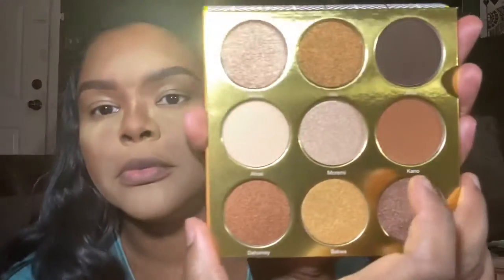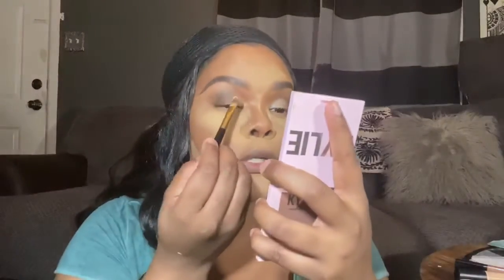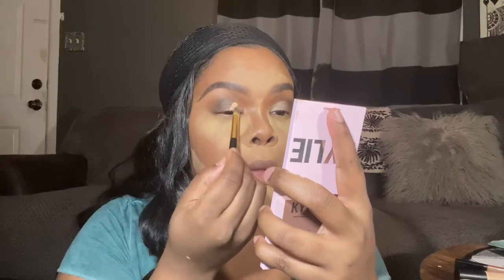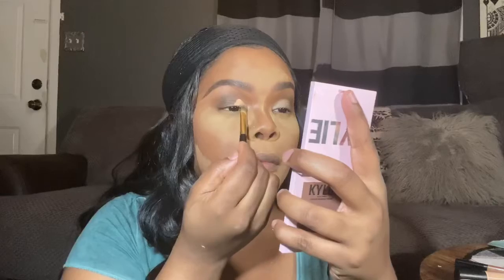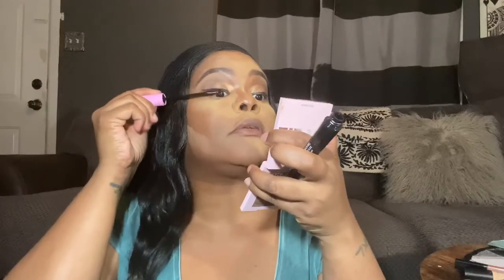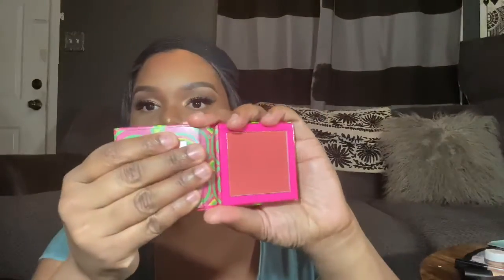SOFT GLAM MAKEUP | Valentines Day Series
Hey My Loves, it’s your girl Lafierce coming to y’all with another Soft Glam look to continue on my Vday series! It’s a simple look to do if you’re following along and enjoyable to see how enhance upon my natural beauty!
Now let’s get Painted!

Makeup Deets:

Juvia’s Place:
The Warrior Palette
Stick foundation (guinea)/ lipstick (ditu)
Concealer(12)/ Powder (kahlahari)
Blush (Bella)/ Highlight (heroine glow 1)

Fenty Beauty
match stix (expresso)
Loose Powder (hazelnut)

Lashes
Eyelure x Vegas Nay (grand glamour)

Facebook Painted by Lafierce

DJ Quad Walk into my life